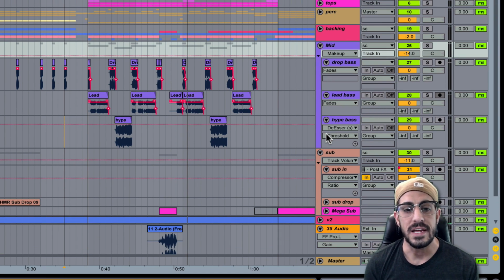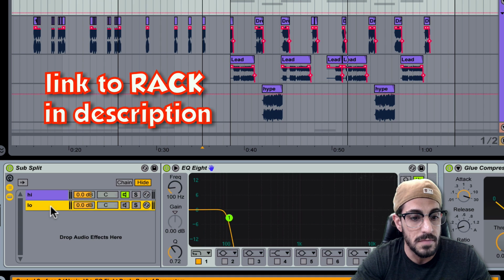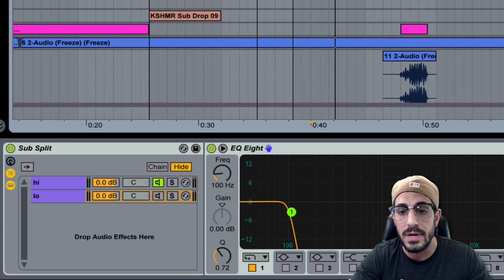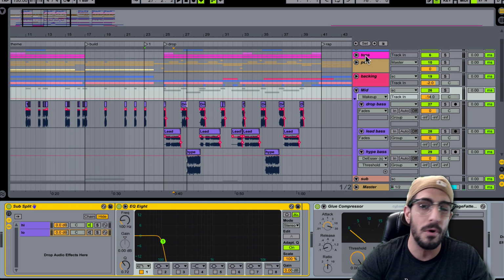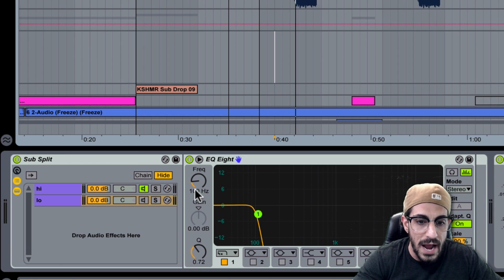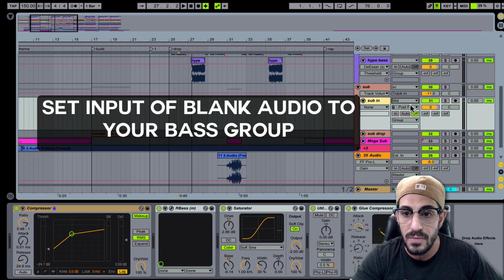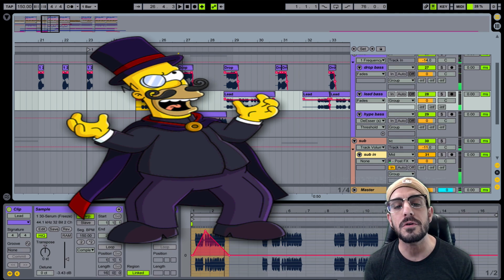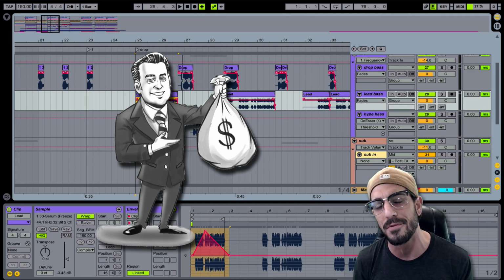Dubstep SUBS made EASY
Are you tired of coping and pasting your synth MIDI to your Sub, only to find what you did needs to be changed?  ME TOO!
Secret SUB trick REVEALED
Ableton Certified Trainer BigJerr reveals his top secret method for Hacking your Sub and optimizing your overall DROP creation process.

SONG: SCARlit - 9 Lives (feat. HVPPY HOUR)